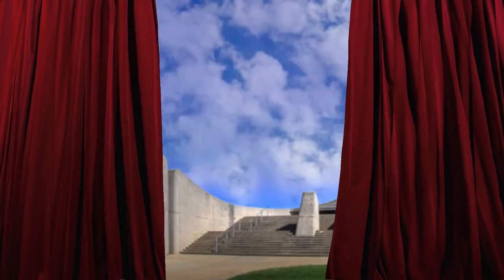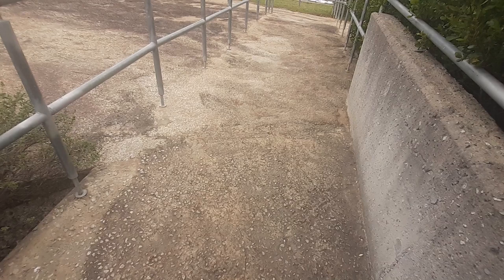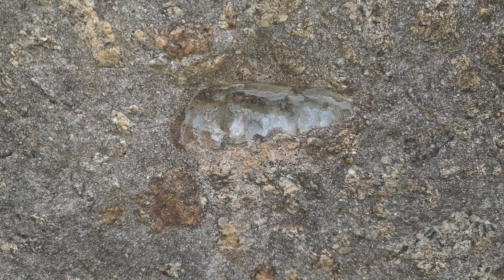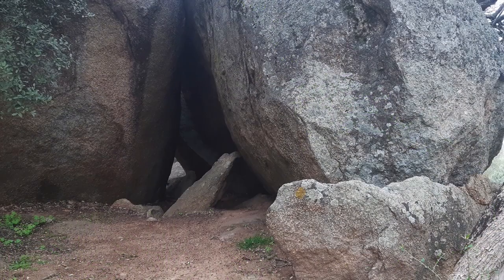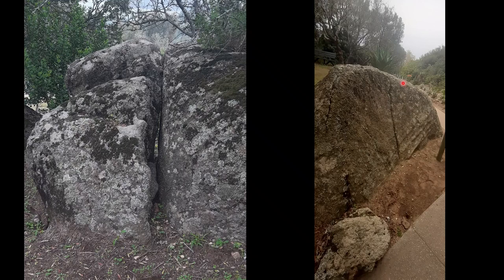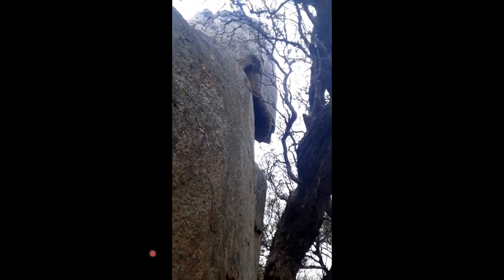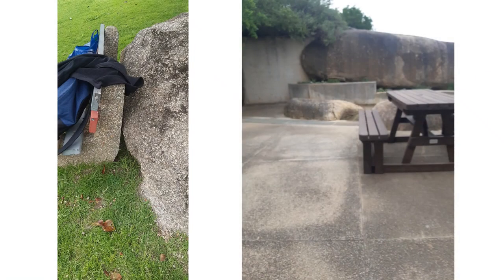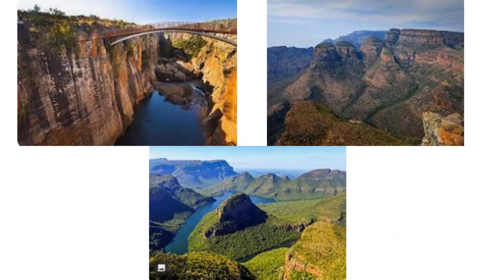01 Ancient Hidden History South Africa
As a conspiracy and history enthusiast, one can name all the areas and sites that so many videos are based on. North America, South America, India, Europe, Islands, etc. But very few exist on South Africa and this is my first attempt at such a video series. Apologies in advance for the poor voice performance, I'm still a Youtube noob.

Peace